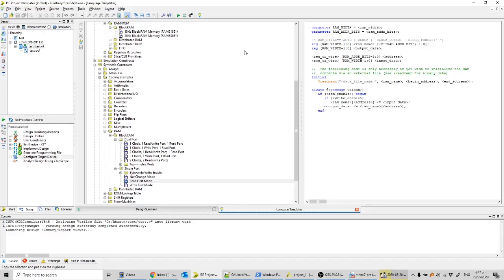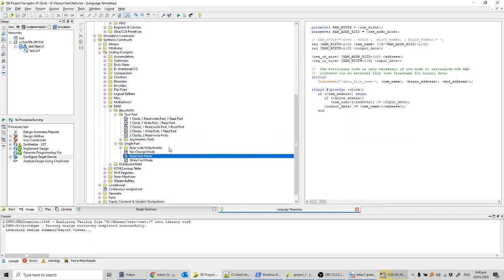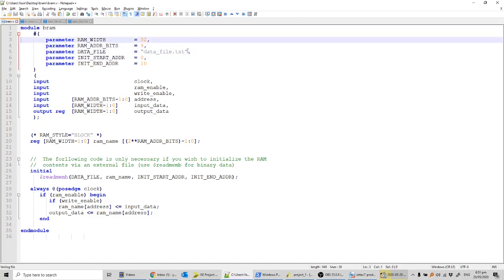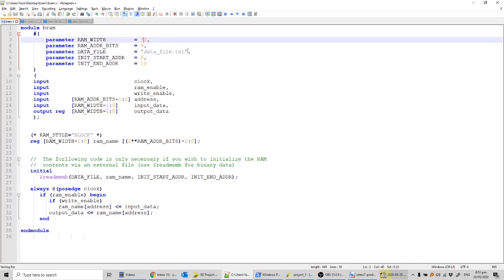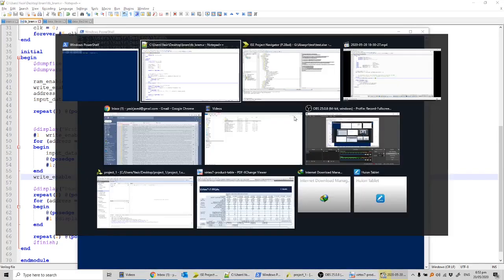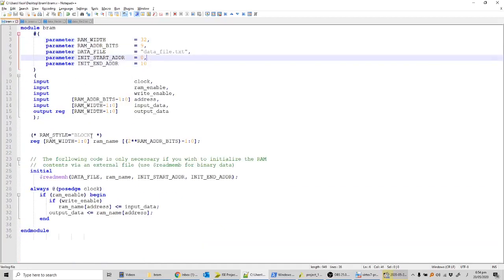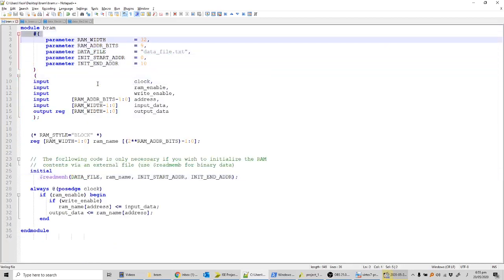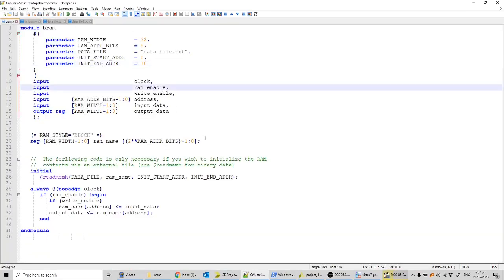FPGA Block RAM (BRAM) Verilog code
Writing verilog code for FPGA Block RAM (BRAM) using language templates is discussed. Importantly how we can make a module to customize and reuse it whenever required.